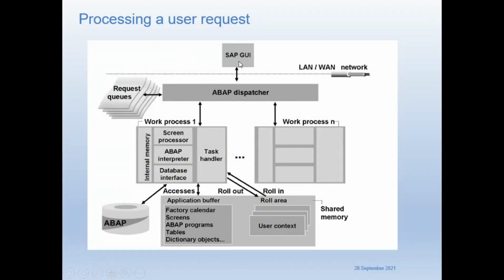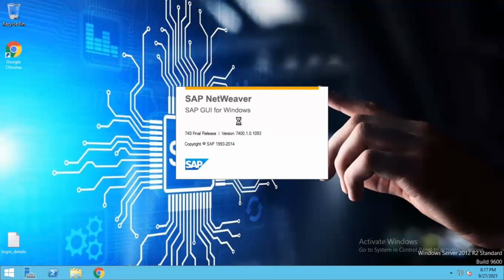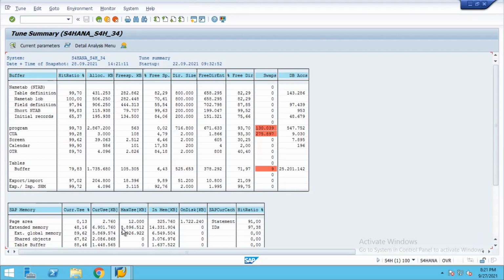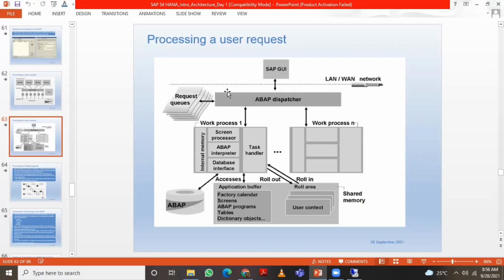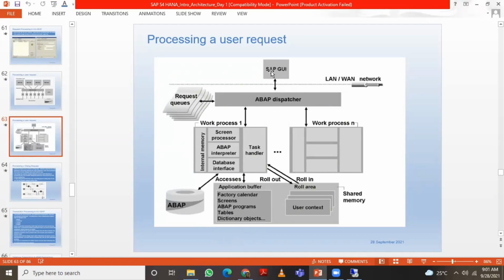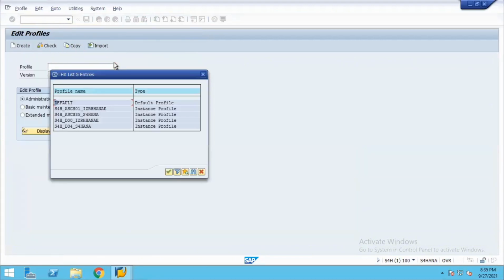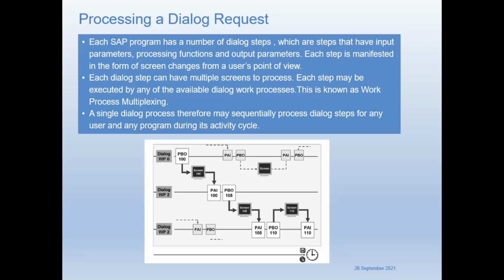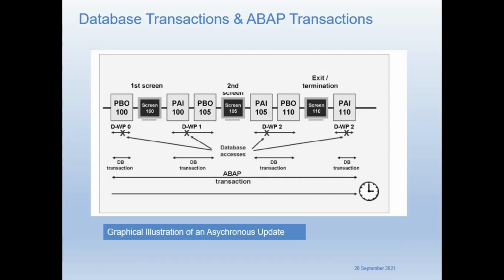Transaction Processing in SAP ABAP